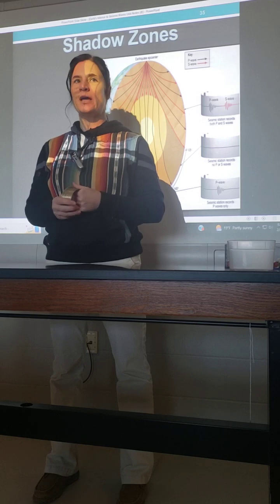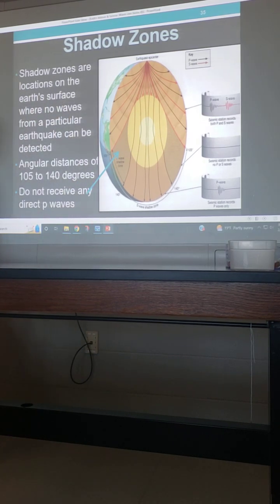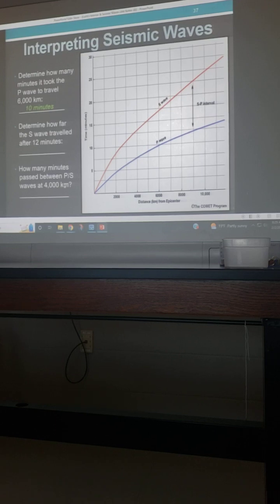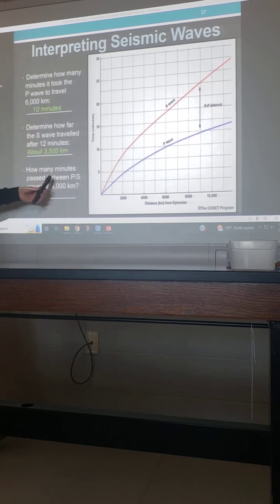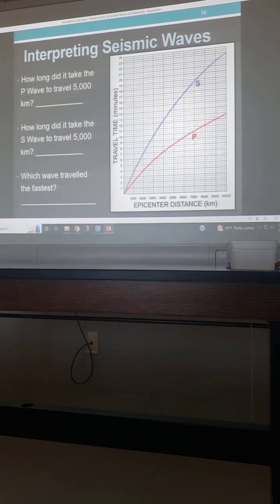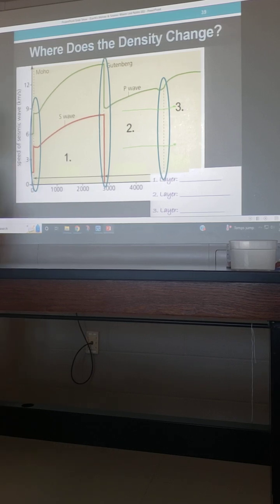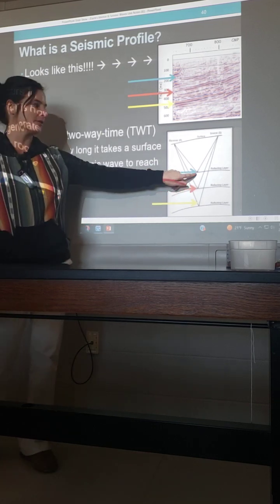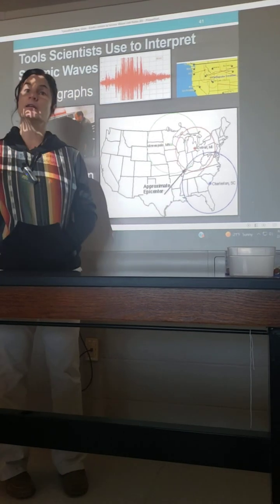#36-41 Earth's Interior